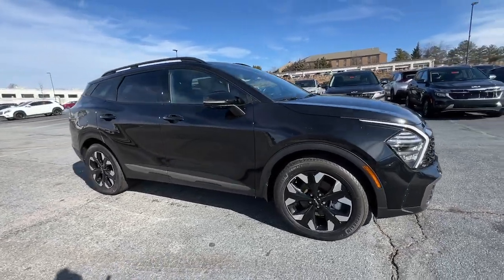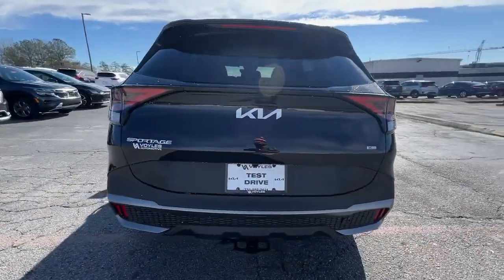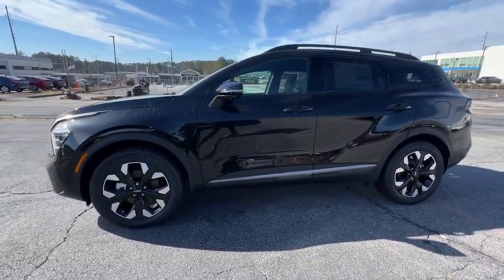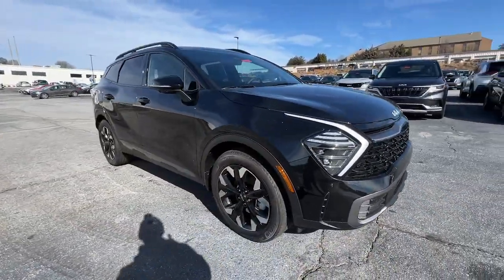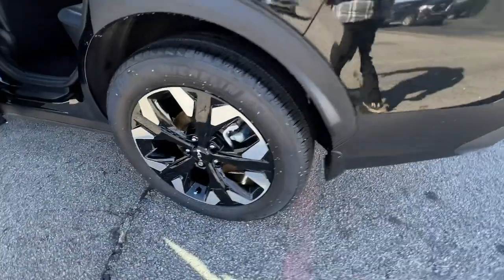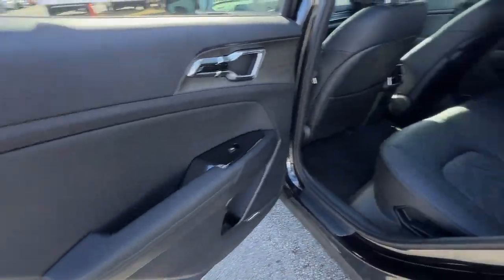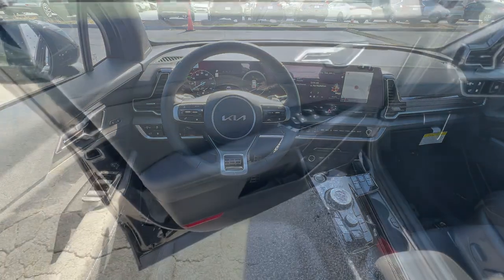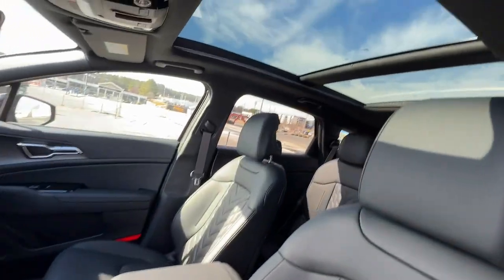2023 Kia Sportage_Plug-In_Hybrid X-Line Prestige GA Smyrna, Marrietta, Atlanta, Alpharetta, Ken...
New 2023 Kia Sportage_Plug-In_Hybrid X-Line Prestige available at Ed Voyles Hyundai Kia located in 2135 Cobb Pkwy SE, Smyrna, GA, 30080. Servicing the Smyrna, Marrietta, Atlanta, Alpharetta, Kennesaw area.

Your next car could be the  2023  KIA Sportage. Whether you're running errands or embarking on a family road trip, this sleek, can-do Sportage brings convenience, comfort, and confidence along for the ride. Available in front-wheel-drive or all-wheel-drive, this sophisticated compact crossover prioritizes safety while delivering a sense of fun and adventure. The following are some of this vehicles highlighted options: Heated Steering Wheel
, Pre-Collision System, Lane Departure Warning, Panoramic Roof, HANDS-FREE LIFTGATE, Navigation System, All Wheel Drive, Sun/Moonroof, Keyless Entry, Fog Lamps. Kick your love of driving up a notch. Get behind the wheel of this sleek, nimble Sportage. Come in for a fun and easy test drive. Our team will make it the best part of your day.